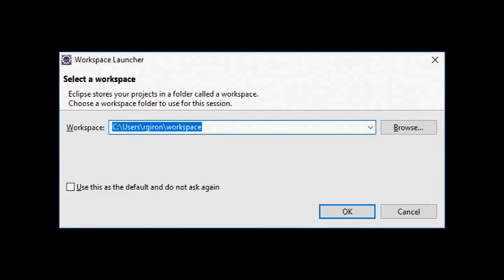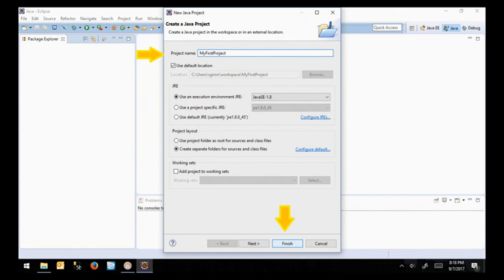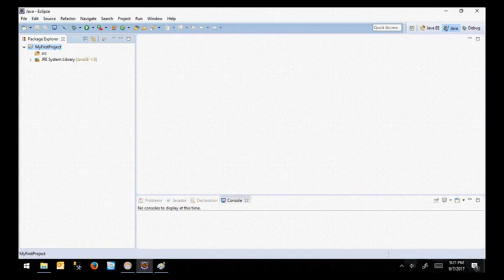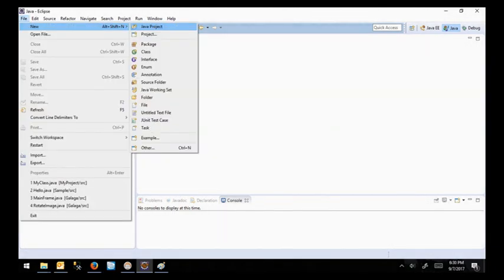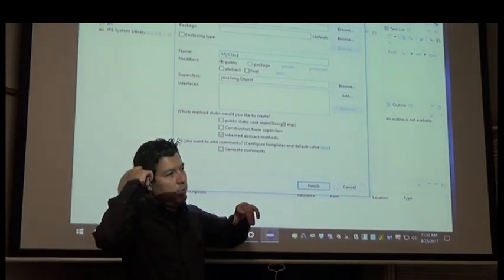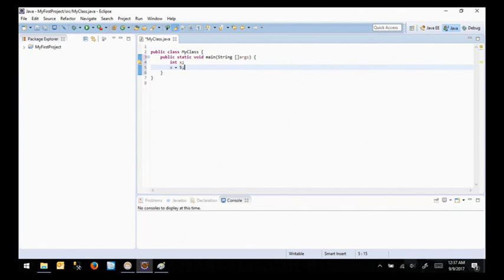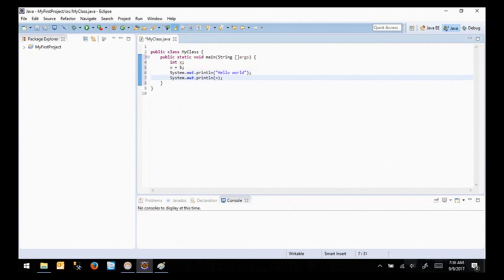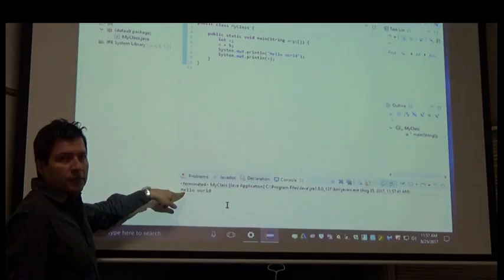Introduction to Java - Chapter 1 Part 2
First java program.